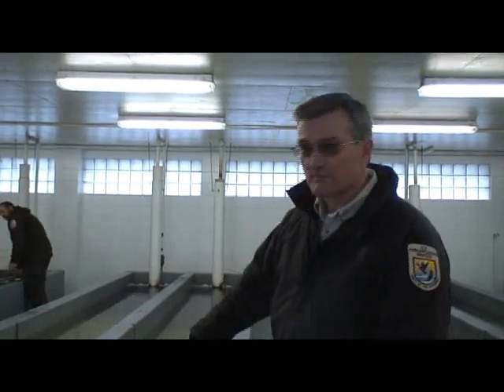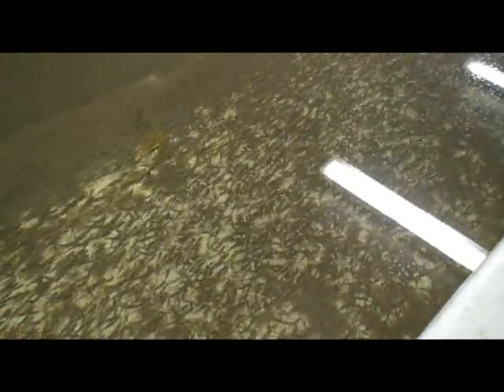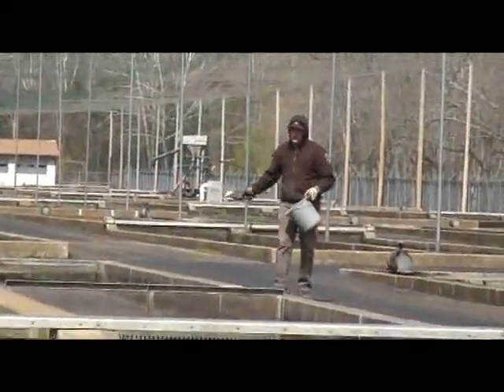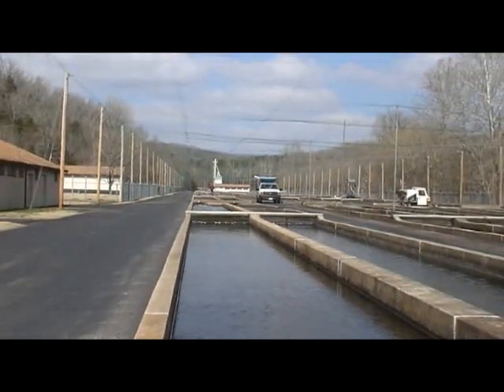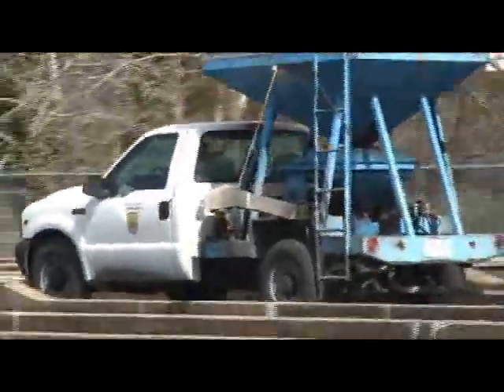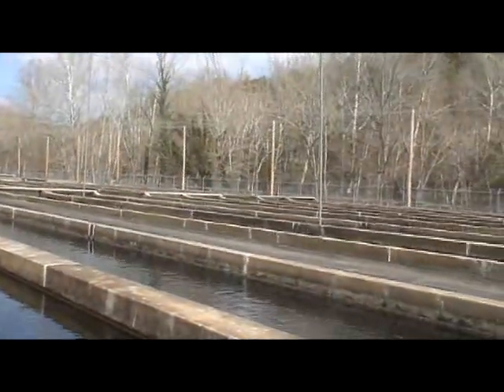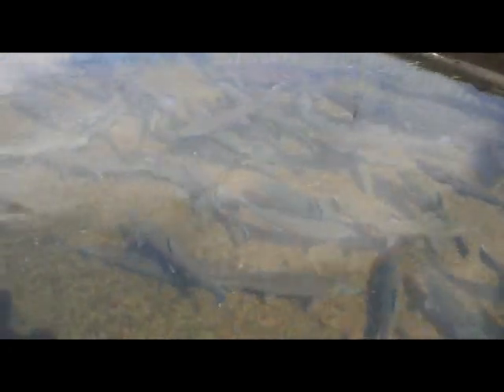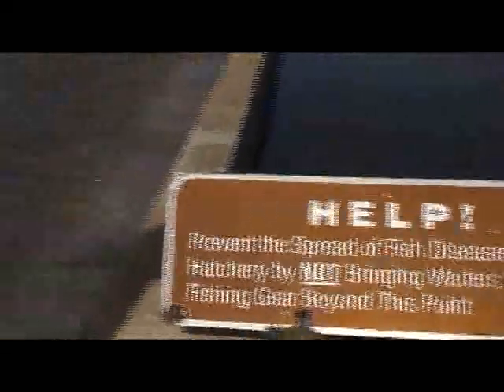Norfork National Fish Hatchery - Part 2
Tour through the Norfork National Fish Hatchery, where the White River gets 1.5 million Rainbow Trout, Brown Trout, and Cutthroat trout every year, part 2 of 3.